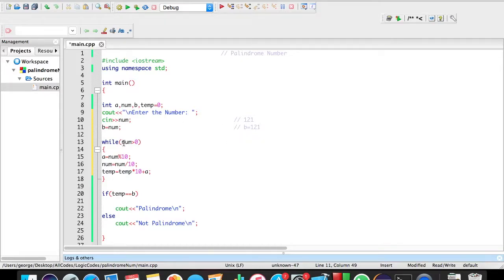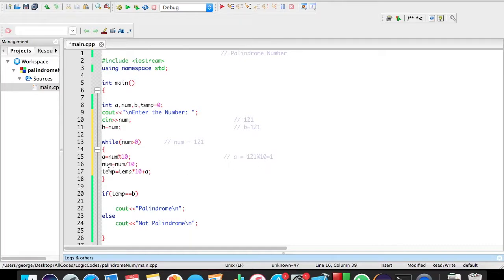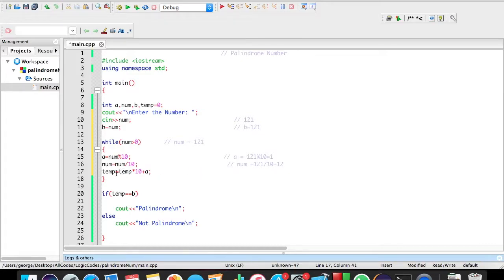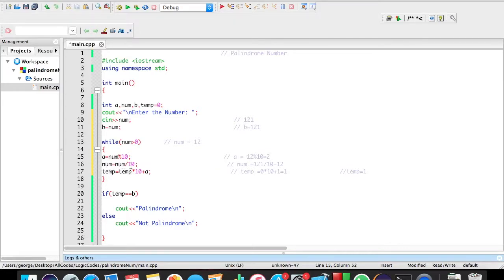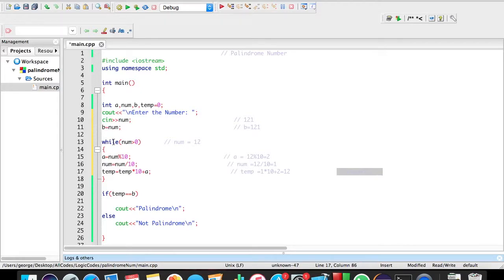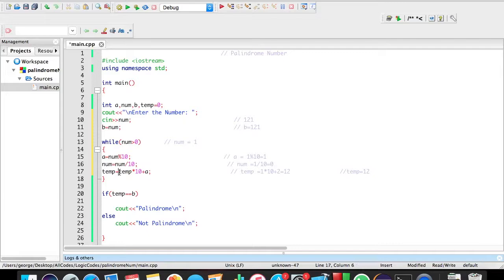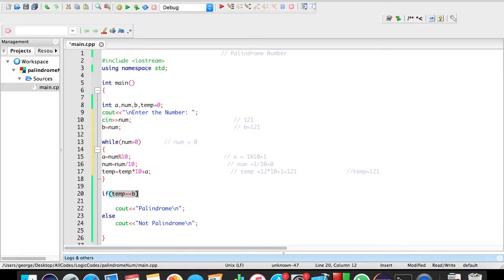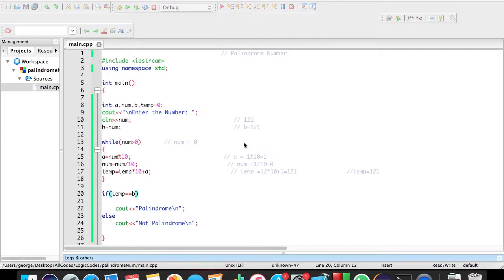C++ Tutorial 5: Palindrome Number